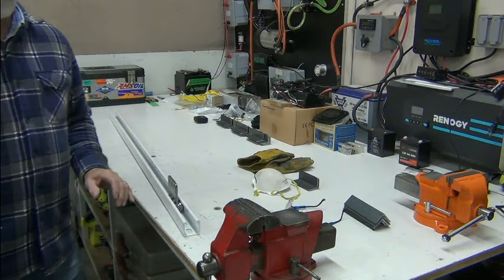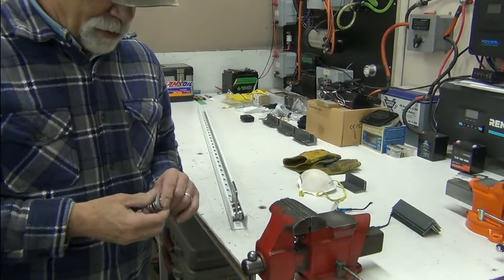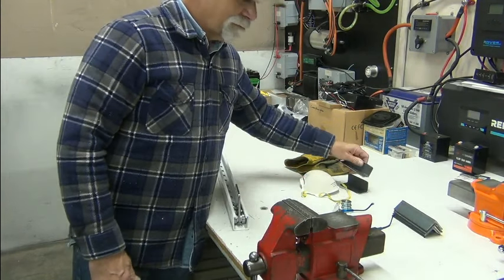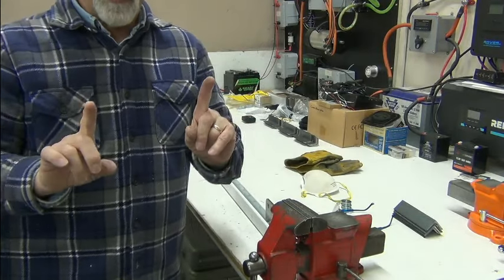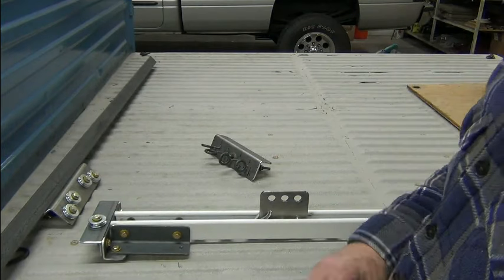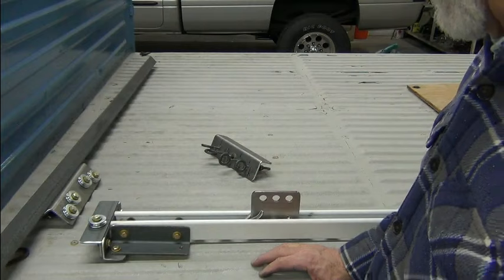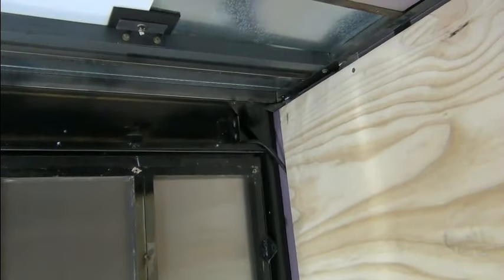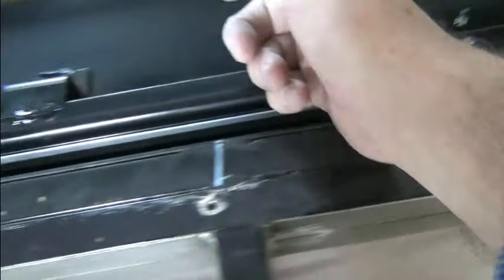Cargo Trailer Bed Lift Mechanism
In this video we take a first look at the bed lift mechanism I designed for the Cargo Trailer conversion project.
Suggestions for future videos are appreciated.  Leave your suggestions in the comments below.  Want to learn how to convert a vehicle from gas to electric?